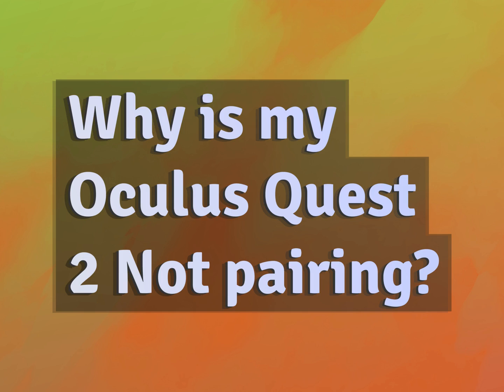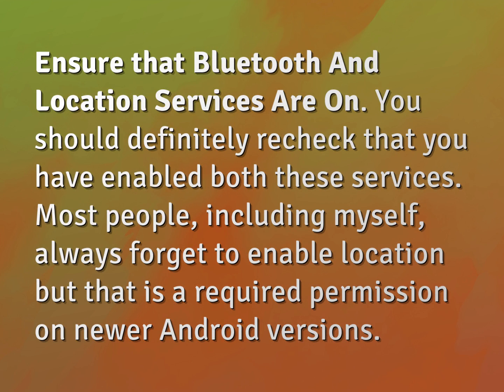Why is my Oculus Quest 2 Not pairing?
James Webb (2022, August 9.) Why is my Oculus Quest 2 Not pairing?
    WHYS.video